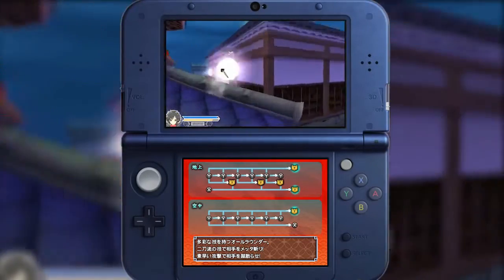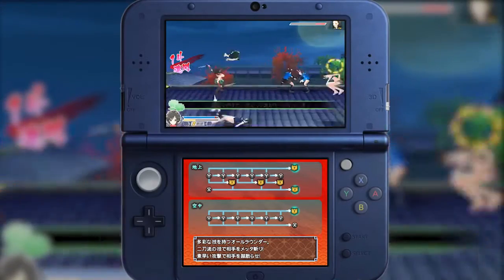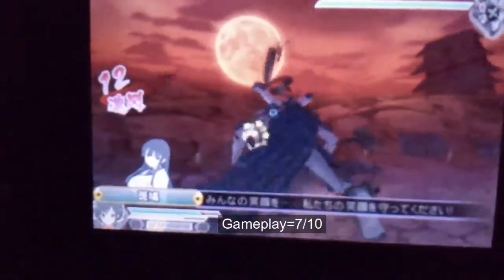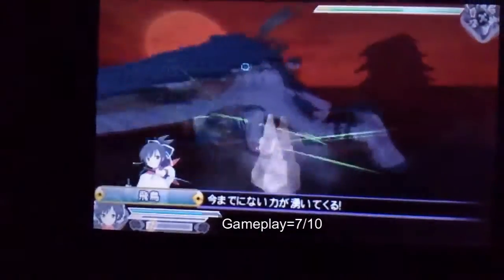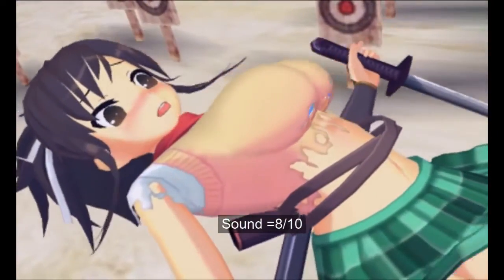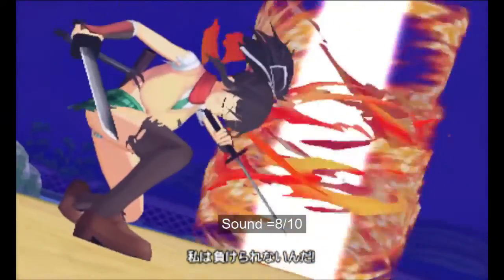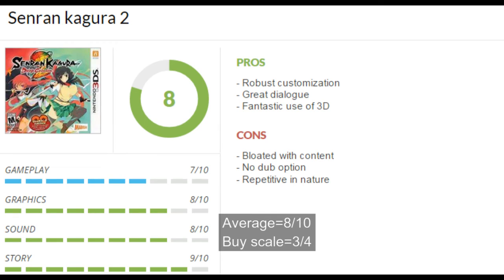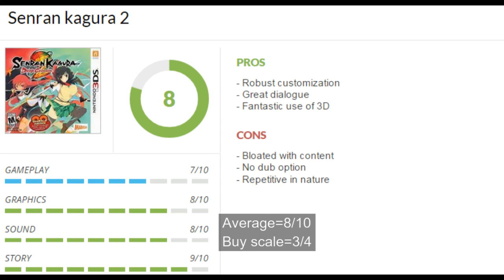Senran Kagura 2 Deep Crimson Review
Senran Kagura 2 Deep Crimson review on the nintendo 3DS